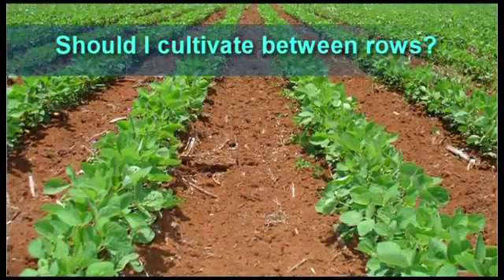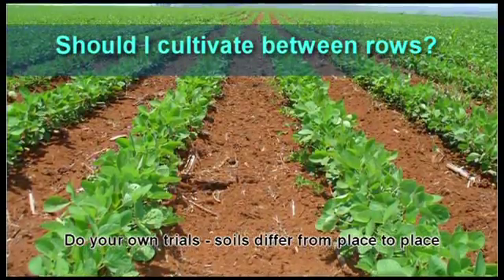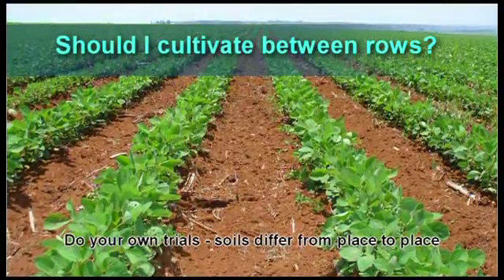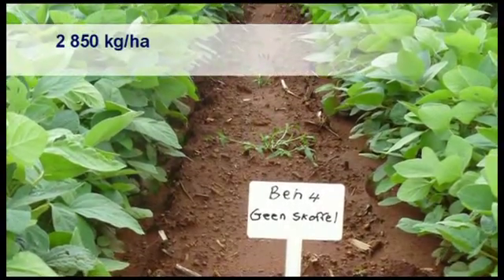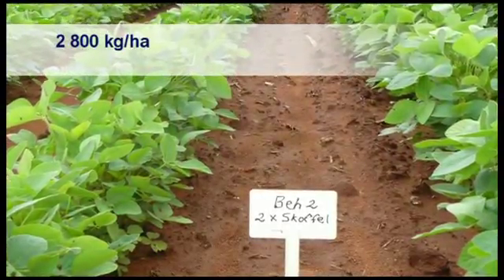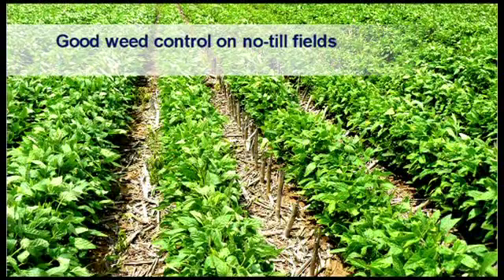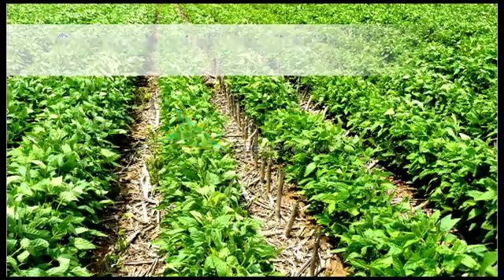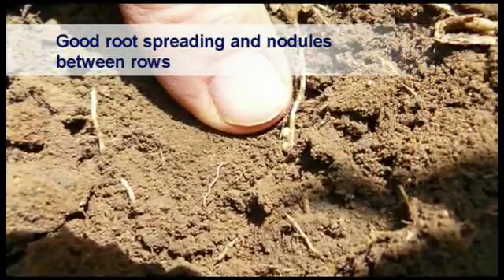Soybean Cultivation: 14 Cultivation between Rows - Wessel van Wyk